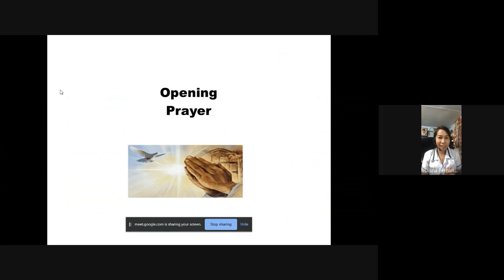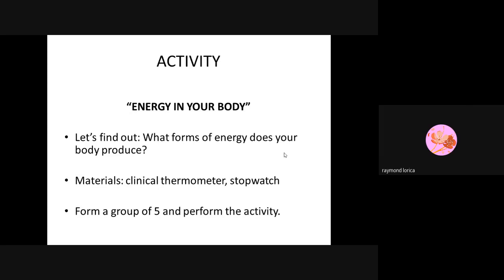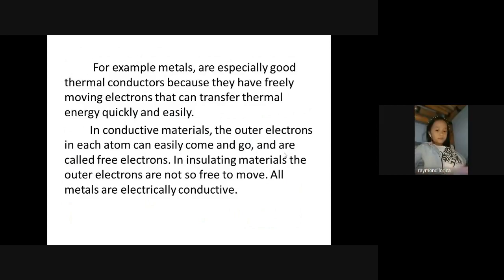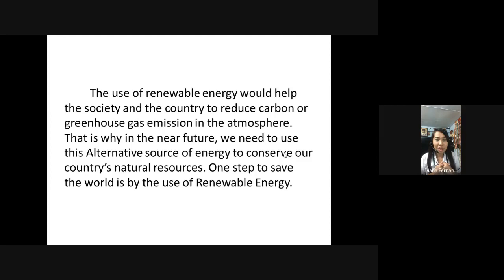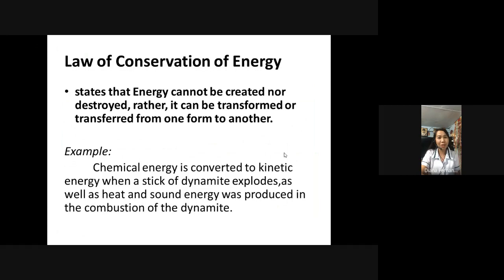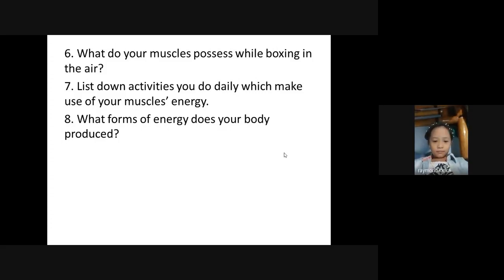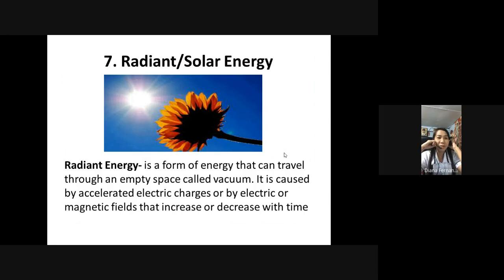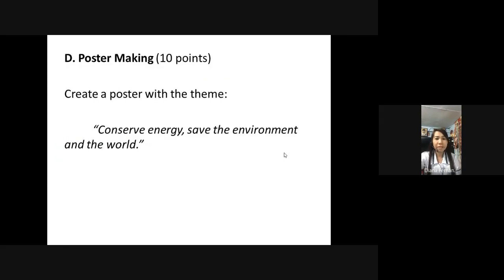DEMO TEACHING IN SCIENCE - for elementary grade 3-5